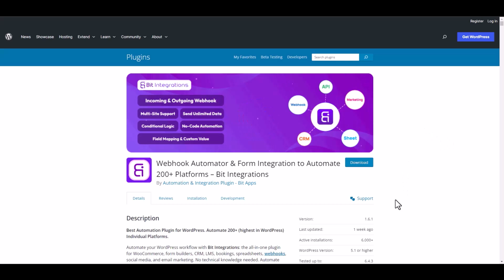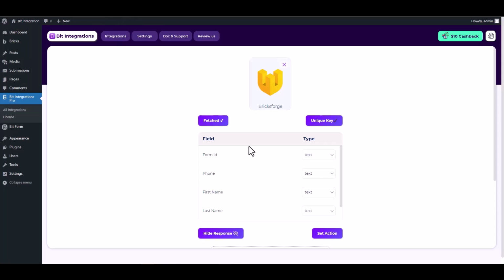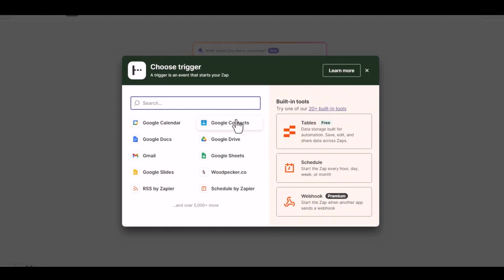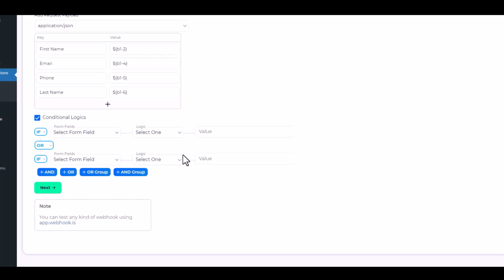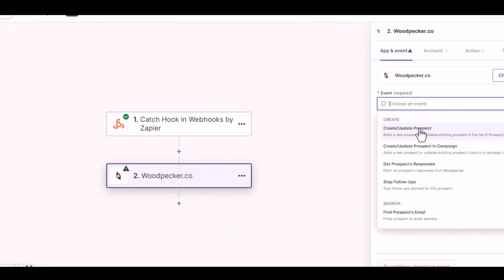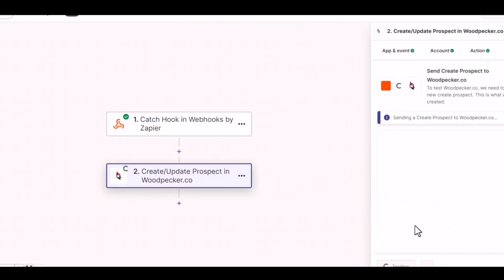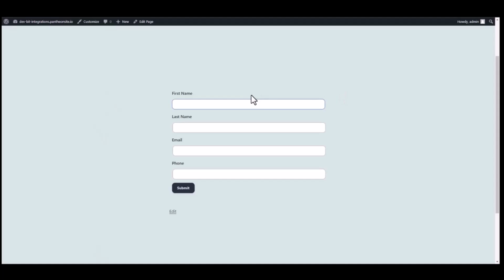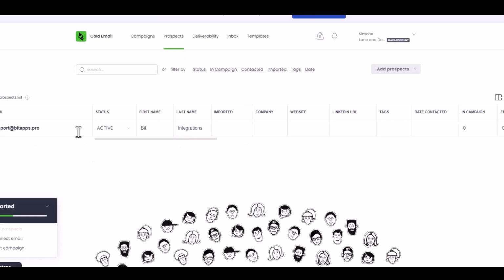Integrating Bricksforge with Zapier | Step-by-Step Tutorial | Bit Integrations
🔗 Ready to supercharge your automation workflows? Join us on our YouTube channel for an in-depth tutorial where we demonstrate the seamless integration of Bricksforge with Zapier using the Bit Integrations WordPress plugin. Learn how to effortlessly connect these two tools to automate tasks across various applications.

Follow along as we guide you through the step-by-step process of integrating Bricksforge with Zapier, enabling you to streamline your workflows, automate repetitive tasks, and boost productivity. Say goodbye to manual processes and welcome automated workflows for increased efficiency.

Key Highlights:
✅ In-depth walkthrough for integrating Bricksforge with Zapier using Bit Integrations for WordPress.

Whether you're a marketer, business owner, or WordPress enthusiast, this integration empowers you to seamlessly merge Bricksforge with Zapier. Watch now to revolutionize your automation efforts!